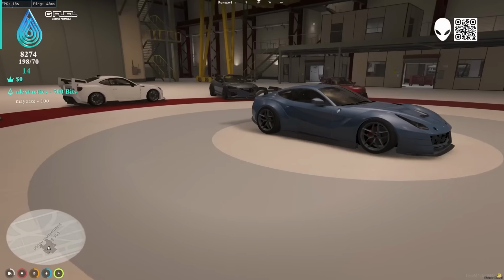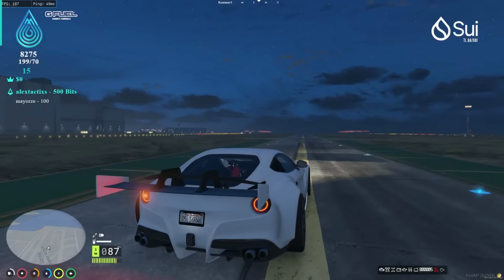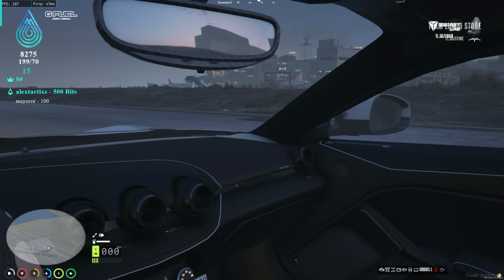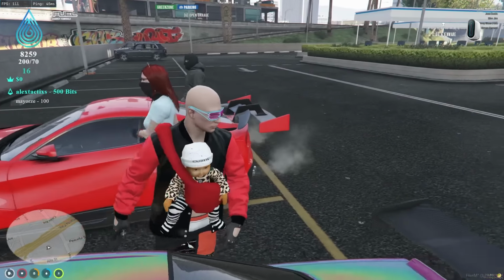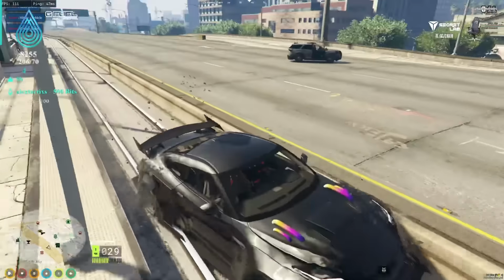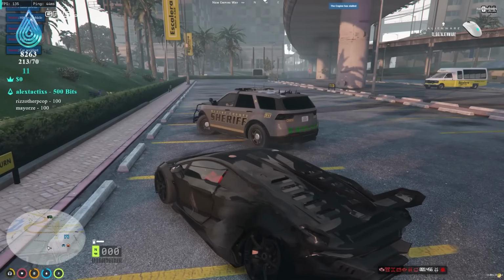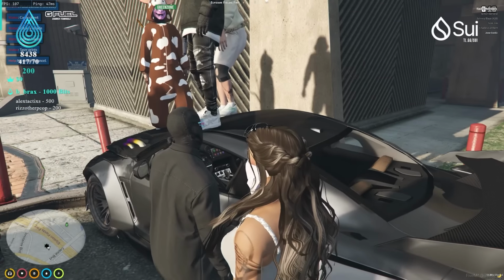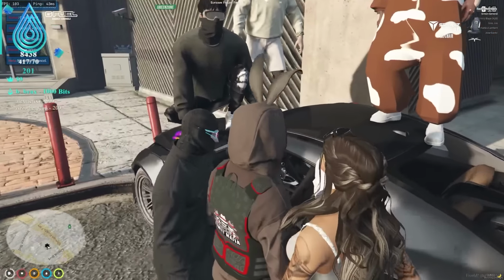Jose Exotic Slides on The Cops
Today in GTA 5 Roleplay, We HUNTED the whole police department, and then did a prison bus breakout! This GTA RP Video was filled with Funny moments, Crazy Getaways, Crazy Fights, and Much More!

It helps me know you'd like to see more content like this.